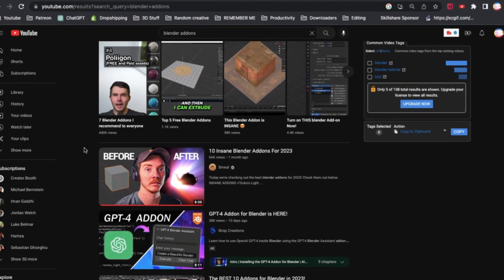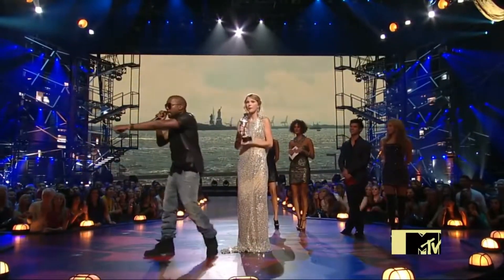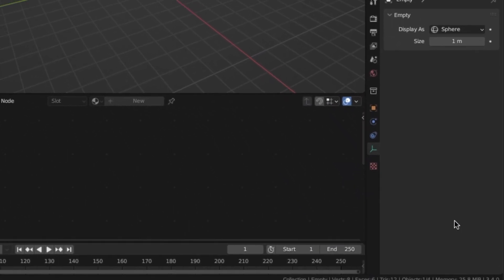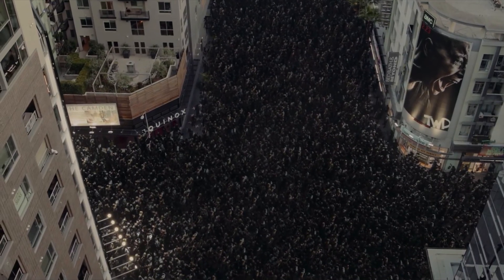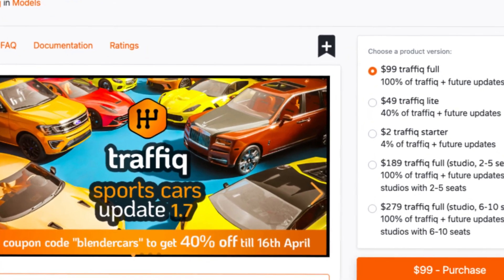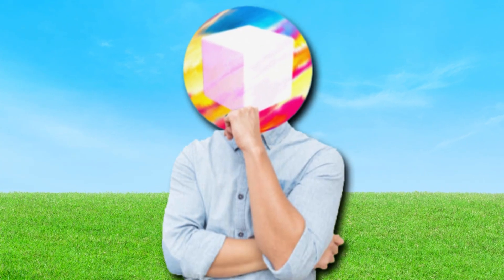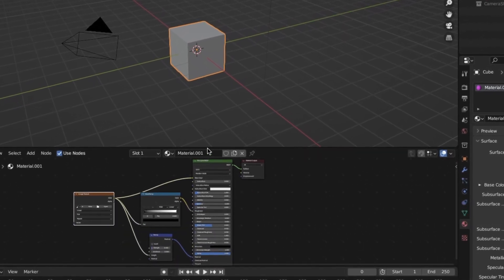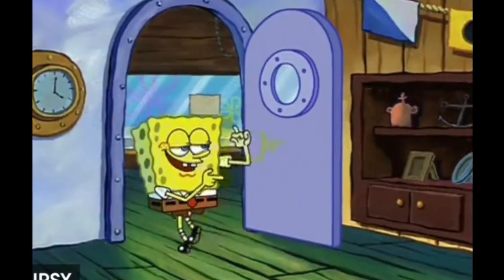The BEST Blender Add-Ons of 2024 (Best Blender Addons)